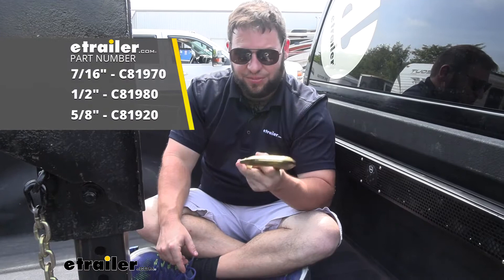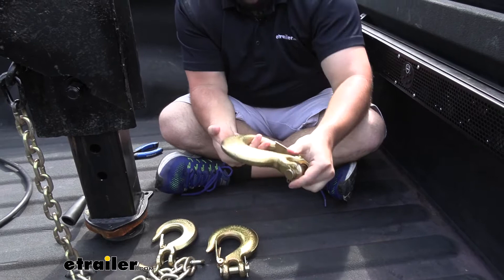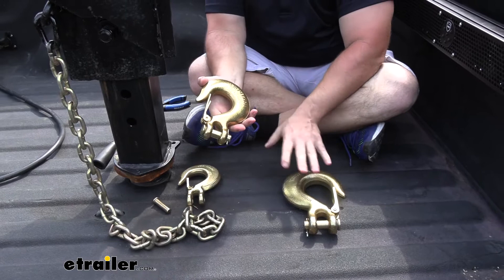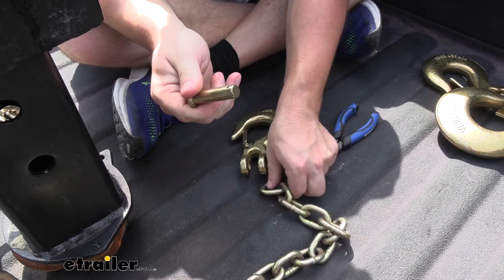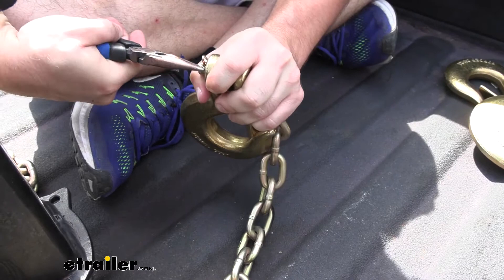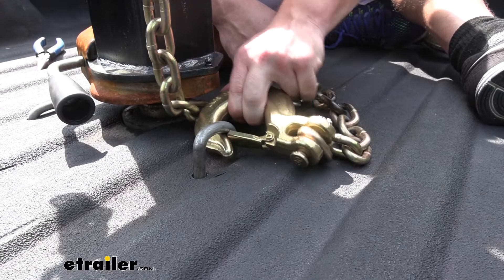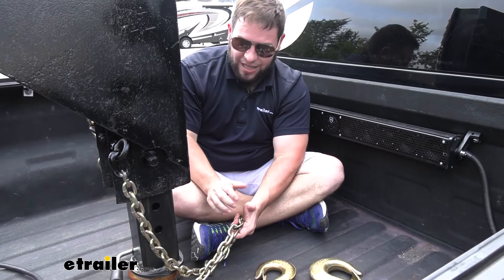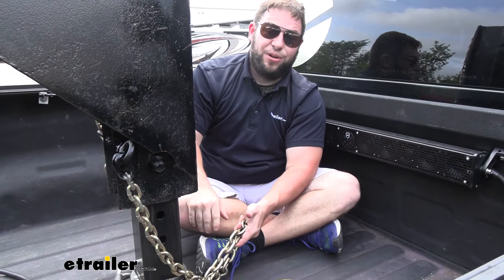etrailer | Curt Clevis Hook with Spring Loaded Safety Latch Review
Click for more info and reviews of this CURT Car Tie Down Straps:

AJ:                                                    What's up, everybody It's AJ with etrailer.com. Today we're going to be checking out some CURT clevis hooks. These are going to be a great for attaching to the side of your trailer if you're tying down something on a flatbed, or for safety chains on a gooseneck, like we're going to show you here today. Let's take a closer look at it.Look at them all next to each other, you can see the big size difference. We have the 5/8 one, which is our big, heavy duty one.

Now the 5/8, actually, is talking about the clevis pin here at the end and its diameter, so it's going to fit through those bigger chains for our heavier duty applications, like maybe a crane. So if it's lifting a load up like that, you're more likely to go with this big heavy duty chain. It's a little bit of overkill for safety chains like we're going to do today.Speaking of that, this is the one we're going to use today. It comes in at 7/16, because the diameter of the clevis pin fits through our chain we're using today for our safety chains. So it's going to be a good hook to use right here with our safety chain loops, and we'll show you how to install it in a second.

Our other size would be 1/2, and it's a good, in-between our heavy duty and then what we're going to use on the safety chains today. I've already removed the hook from this side, and this is the one we're going to install our new hook on. I just wanted to show you the old one and how the pin's wrapped around the clevis pin here at the end.The Cotter pin, you just kind of bend it around to keep that pin in place. So we took pliers and we just bent those straight to pull this Cotter pin out. Going to our new Cotter pin, that's in there straight for now, but we're going to bend it when we install it.

So we're going to just use some pliers, pull that out, take the clevis pin out, put it in between the hook here, install our clevis pin back in there, and then drop our Cotter pin back in. With it installed, now I will bend the Cotter pin backwards to keep it in place. There you go. So now you can see, you can't pull it right back out.I'm going to come down to our safety chain loops and just put our hook in there. You can see it's not going anywhere.

Let's put some pressure on this latch and see what happens. See me pulling on it, trying to catch the edge of it That's good, because it takes a little bit to push it back to even get it to spring back, and that way, if the safety chain loop does catch or anything, it didn't seem like it was easy pulling it out or pushing it around, so you don't have to worry about that at all. The clevis hook we're keeping today has a weight rating of 40,000 pounds. Now, obviously that's going to change the bigger and the more heavy duty the hooks get, but they are all a grade 80 steel with zinc plating, so you know that they're going to hold up.Clearly there's a bunch of different variables on which hook you we're going to go with and what will work for you, it really depends on what you're going to be hauling and using it for. But with whatever one you go with, I think I really like the latch system on the hooks because I don't have to worry about when I'm going down the road. If the hook was just in there, and sure you can tighten it down, it'll stay in place if you get it nice and tight, but there's always that chance in my head while I'm driving down the road that's like, "Oh, I'm going to hit a bump. It's going to come undone." With these spring-loaded latches, it's not going to happen. It's always going to stay secured around, whenever you have it secured around, like this loop or on the side of a trailer, or just the chain itself, it's going to stay connected. So I really like that part. I think that does it for our look at the CURT clevis hooks. Ho